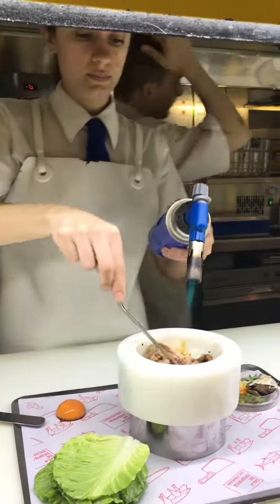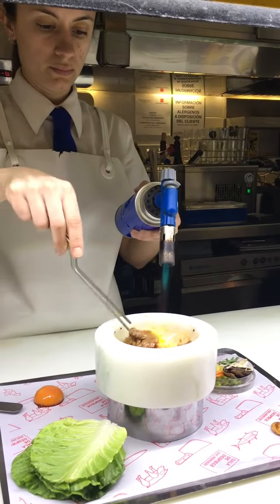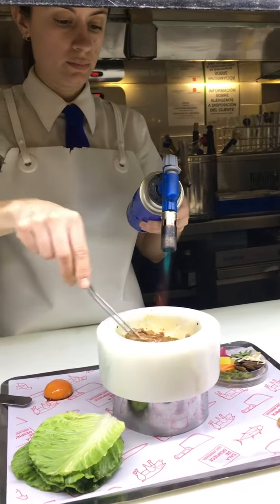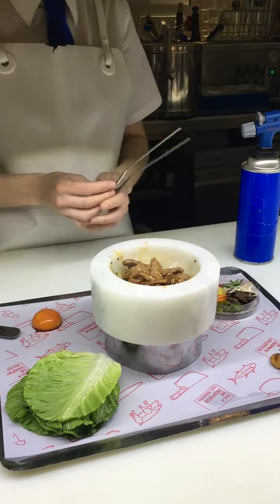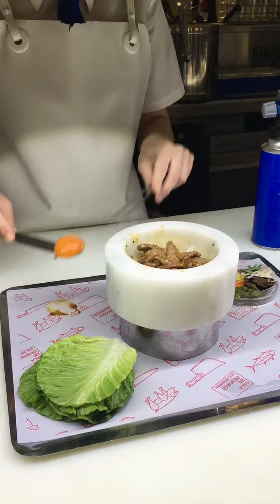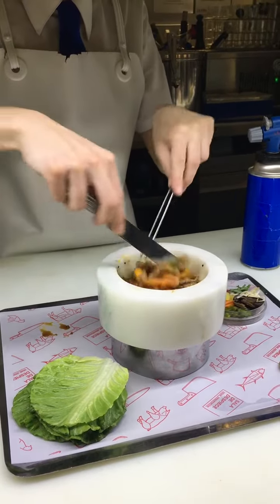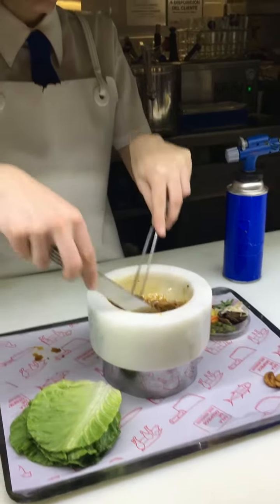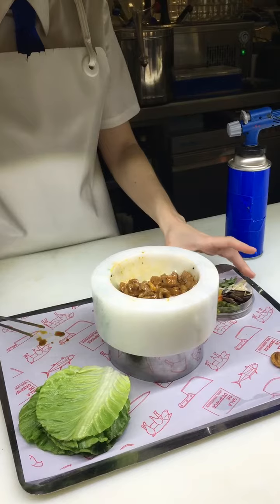Blowtorch Beef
At the tapas bar Sala de Despiece in Madrid, beef is cooked with a blowtorch and served with a variety of Asian ingredients for one of the most delicious and theatrical dishes I've tried.